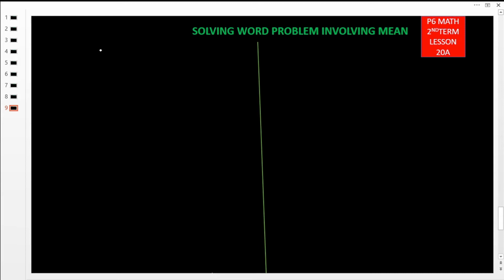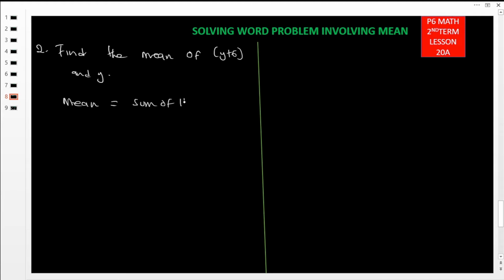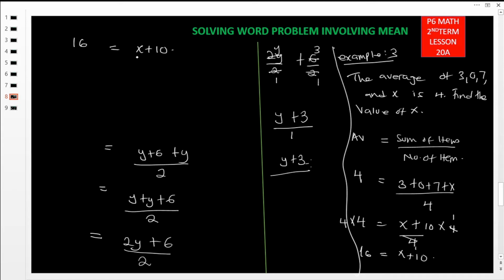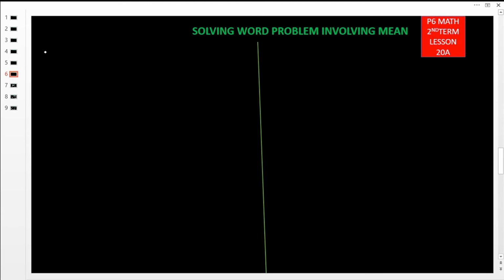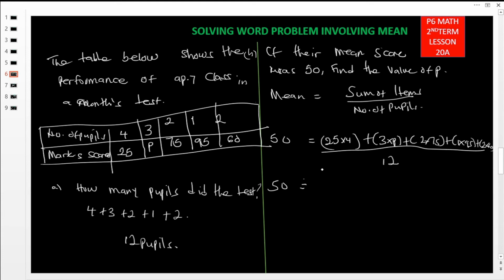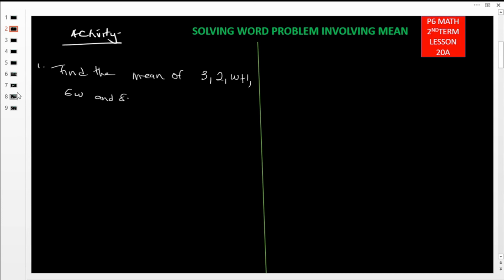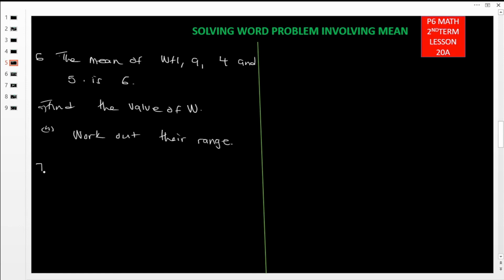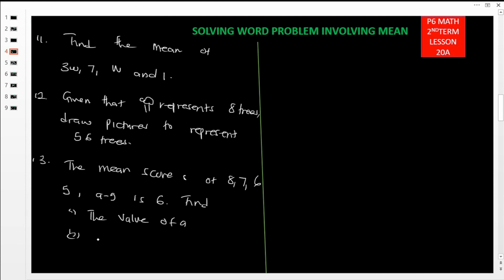PRIMARY SIX ( P6 ) MATH LESSON 20A SOLVING WORD PROBLEMS INVOLVING MEAN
In this video we are going learn about SOLVING WORD PROBLEMS INVOLVING MEAN
with calculations.